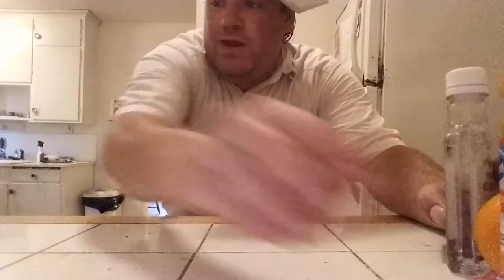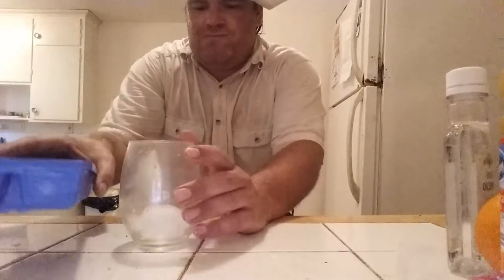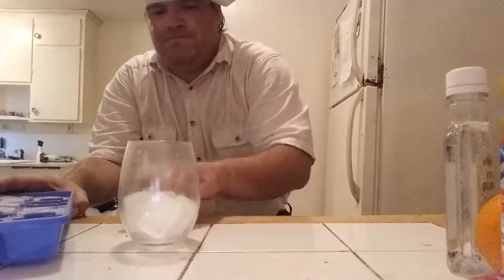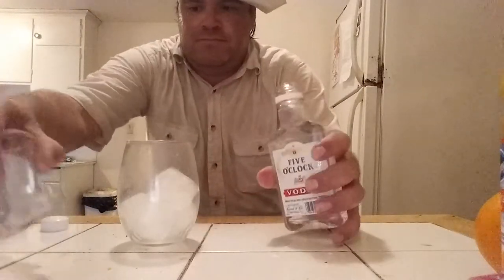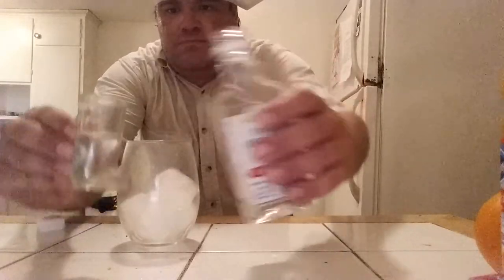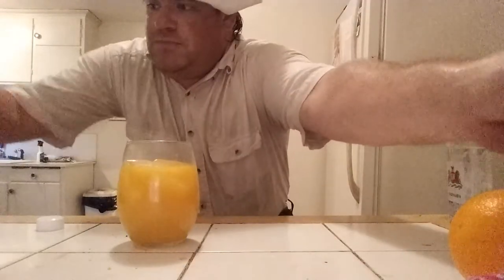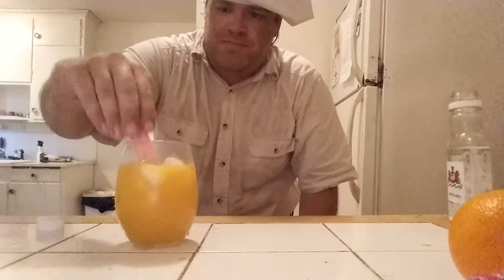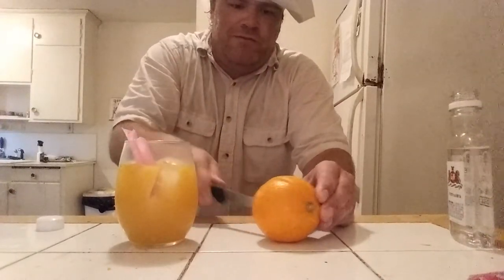Chef Cook's Culinary Corner 59: Screwdriver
Chef Cook concocks a screw driver.